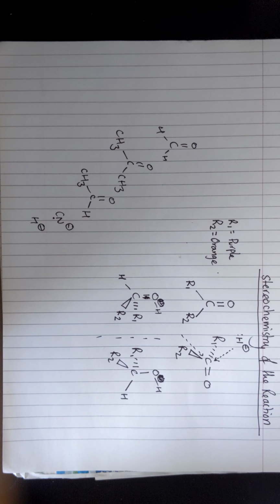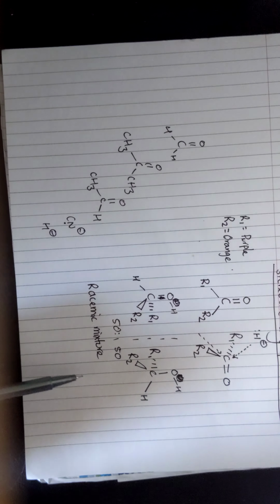Nucleophilic Addition (2 of 3)